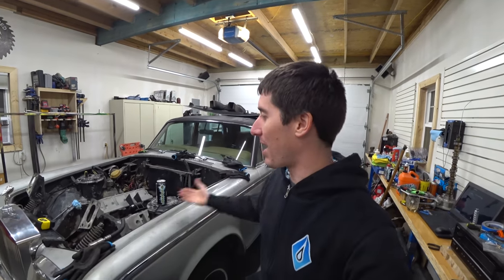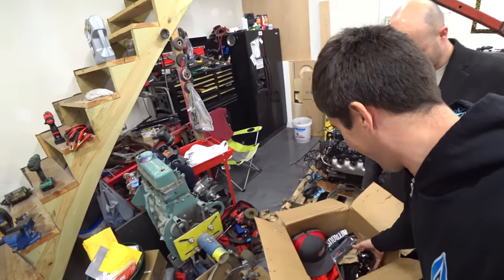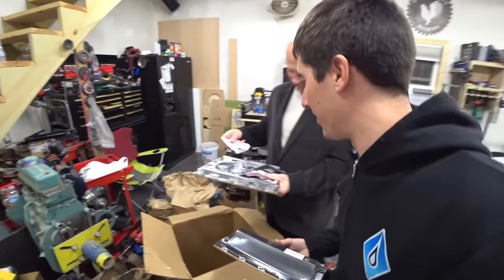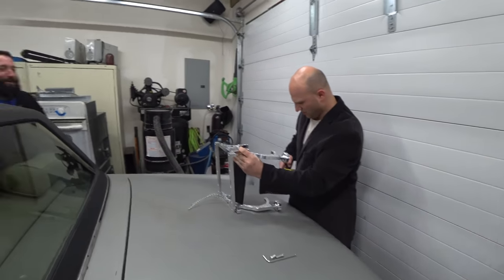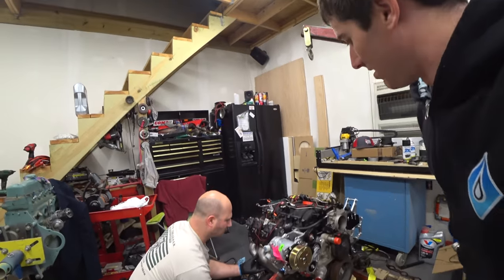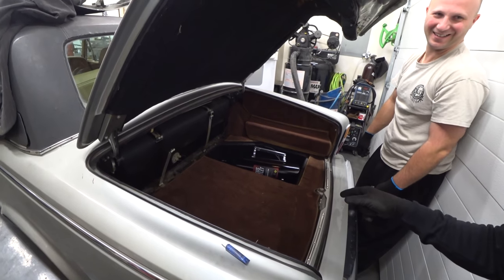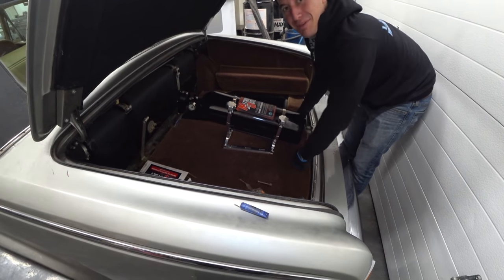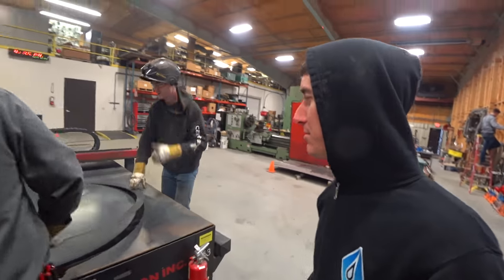Putting An INSANE Nitrous System On My CHEAP Rolls Royce *Project Rolls Smoke*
A little extra horsepower never hurt anyone! So we're installing a complete Nitrous Outlet nitrous system in the Rolls Royce.

I bought a beat up old Rolls Royce for $1,400... now we're going to put a reliable engine in it and make some smoke. We have 30 days to put an LS6 in this 1979 Rolls Royce Silver Wraith II. Then we have drive the 9 hours to Houston for the burnout competition at Cleetus and Cars!